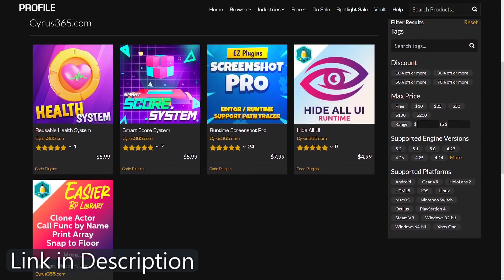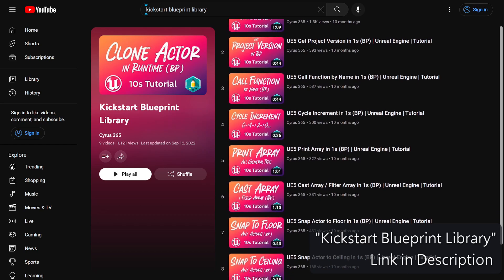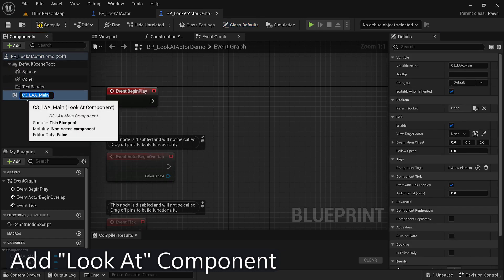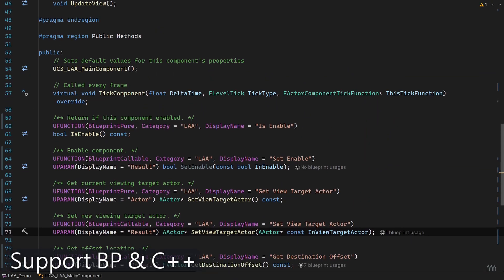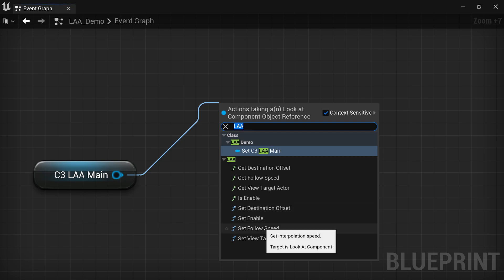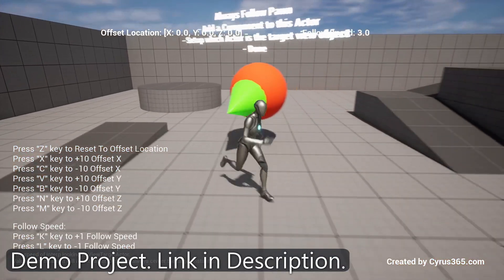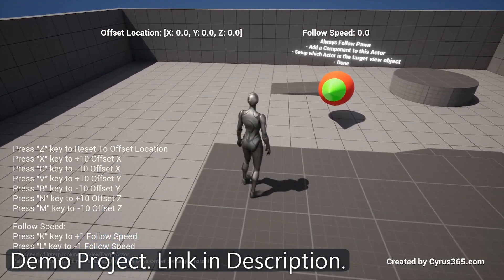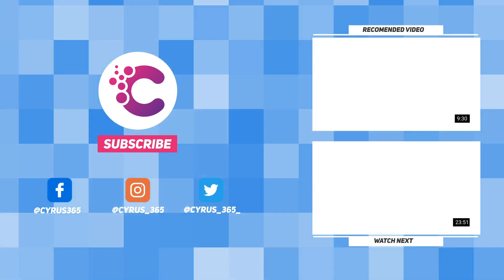[Unreal Engine 5] FREE Track Object Tutorial (Look At Actor)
* The price of video's product may be vary.

Unreal Engine 5 | Game Developer | VR & AR | Architectural Visualisation | Virtual Production